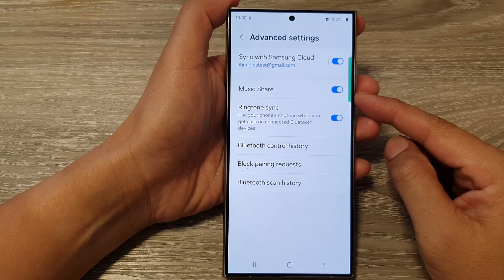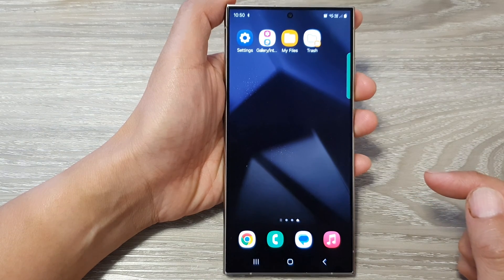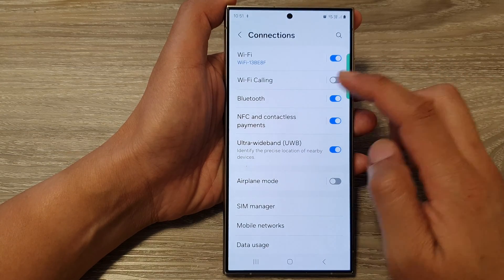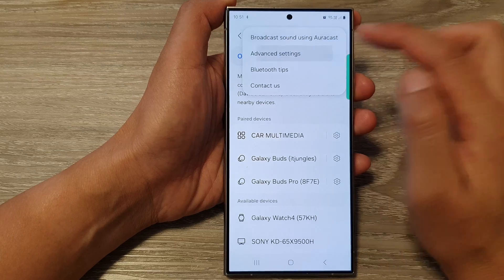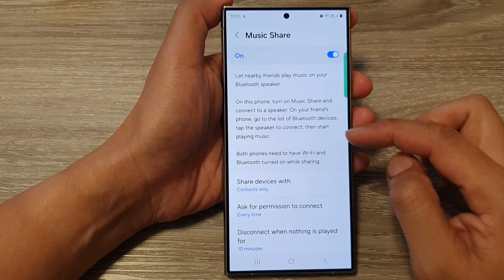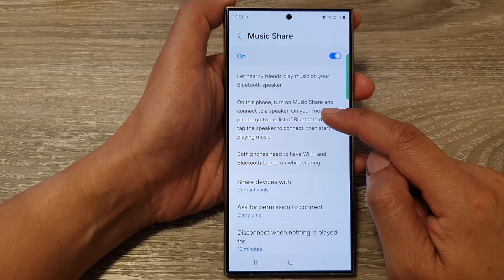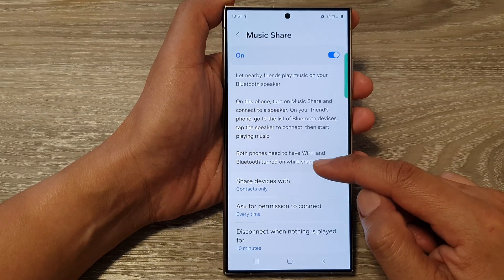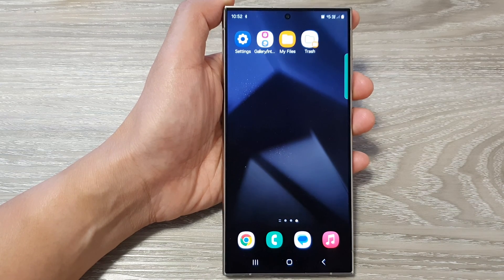Galaxy S24/S24+/Ultra: How to Enable/Disable Bluetooth Music Share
In today's tutorial, we'll walk you through the steps to enable or disable Bluetooth Music Share on your Samsung Galaxy S24, S24+, or Ultra. Whether you want to share your favorite tunes with friends or keep your music to yourself, Bluetooth Music Share offers convenience and control. Join us as we provide easy-to-follow instructions for managing this feature on your Galaxy device.